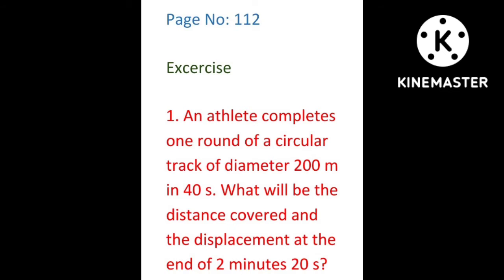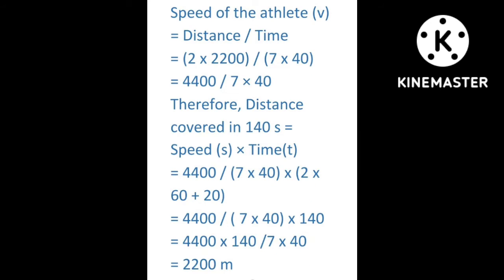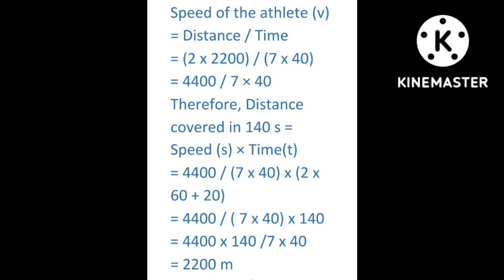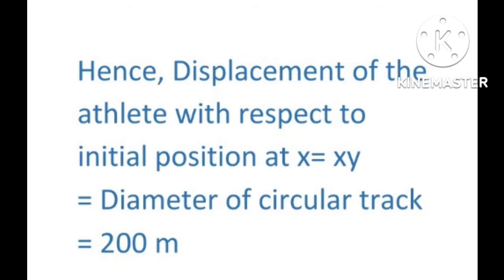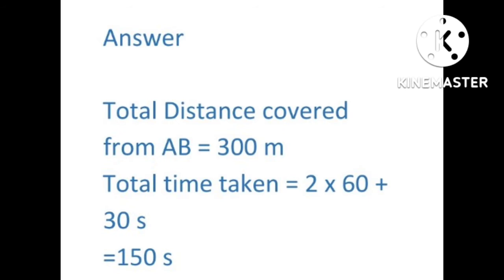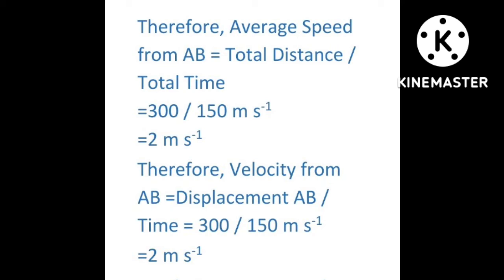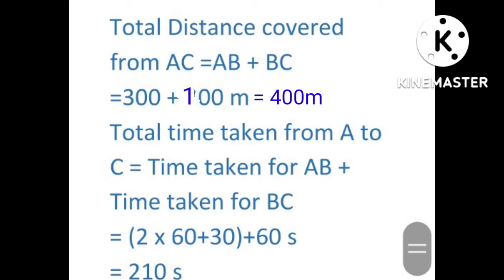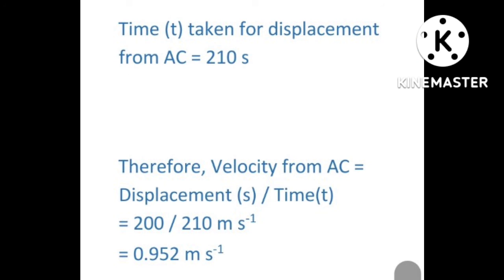CBSE/NCERT GRADE 9 CH-8 Motion (Excercises-NCERT solutions ) Part-4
part-3